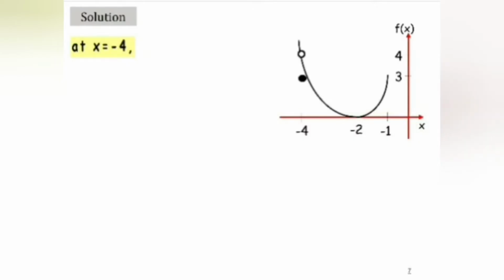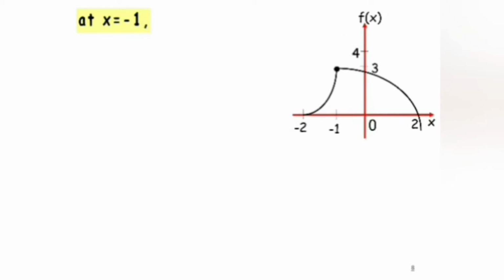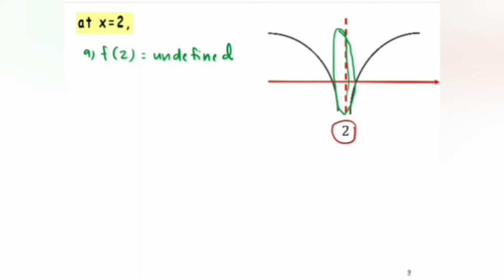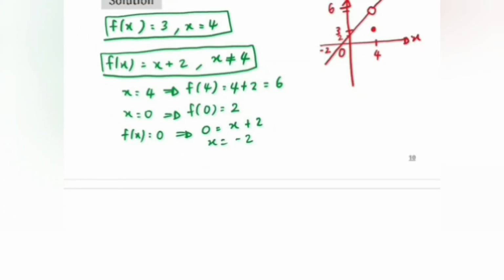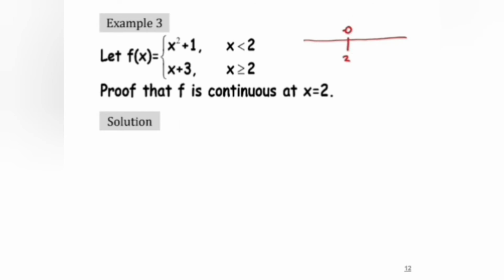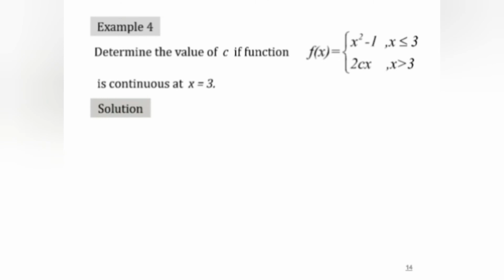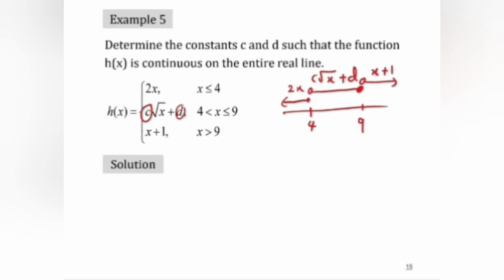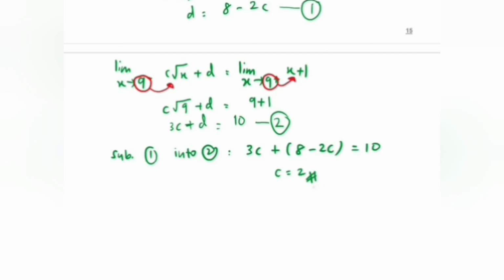SM015: L29 - 8.3: Continuity (Example 1-5) PART 2 OF 2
Life is a math equation. In order to gain the most, you have to know how to convert negatives into positives.

Get REAL & Be RATIONAL
We❤️Maths